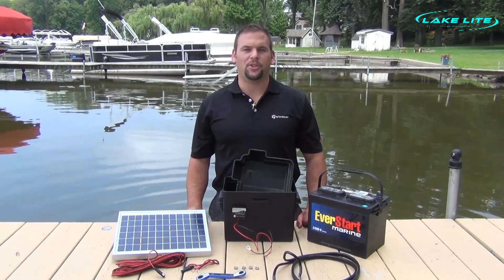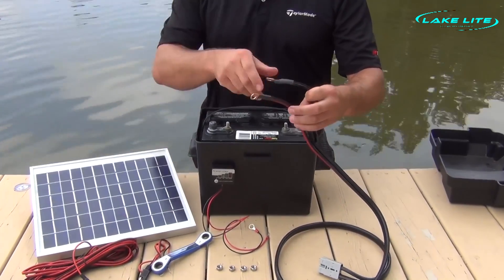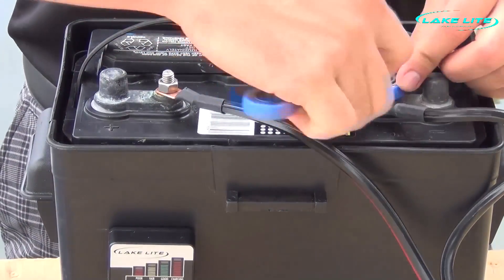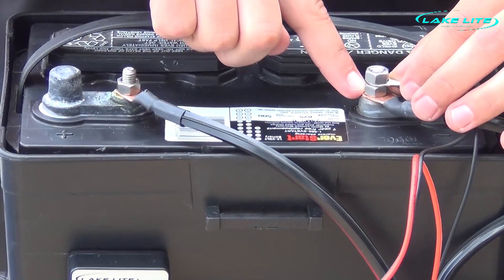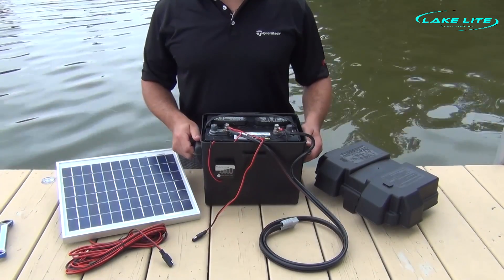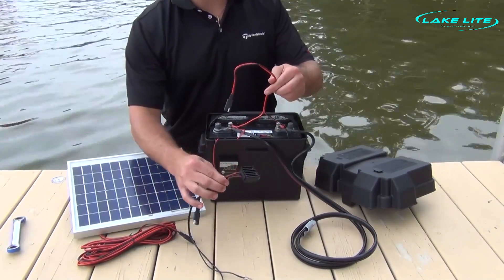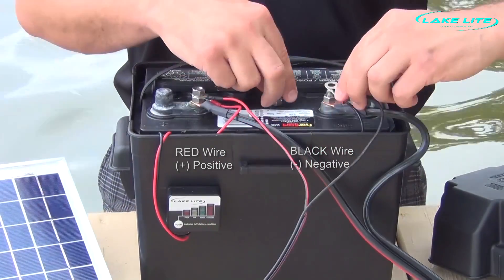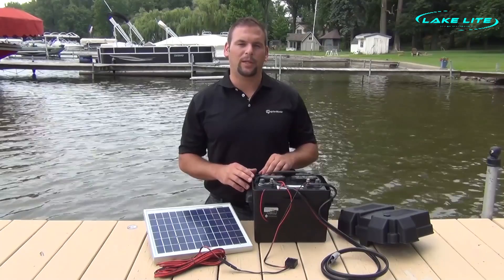Lake Lite 12v Boat Lift Solar System Wiring Instructions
12v Boat Lift Solar System
Our most popular kit provides the perfect charge for 12v DC boat lift systems using a single 12v battery. Our high quality solar panel will keep your boat lift battery in top condition so your electic DC lift motor has the power to raise and lower your boat when your ready to get out on the water or out of it. Perfect for the average weekend user and or light to medium weight boats. If you require several lifts per day and or have a heavier boat please consider our larger 20 watt panels.

KEY FEATURES

    No regulator required
    High Efficient Monocrystalline Solar cells
    Anodized Aluminum frame
    Mounts to any boat lift
    Panel Lifetime rated at 20+ years
    Can be used for 12v DC boat lifts and boats
    Adjustable angle for maximum solar charge
    Angular design allows for panel to clear canopy covers

for further information.